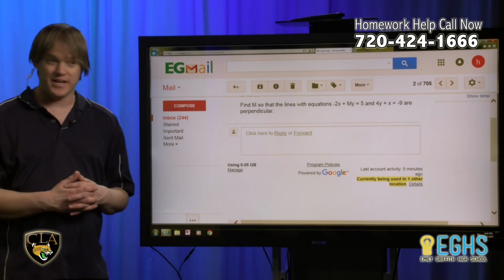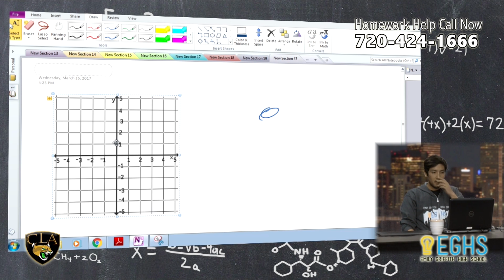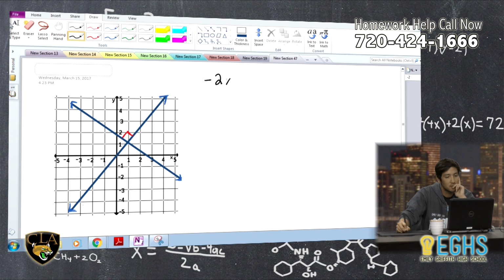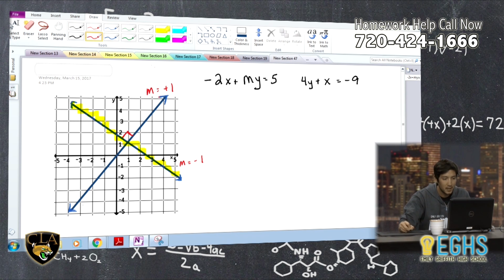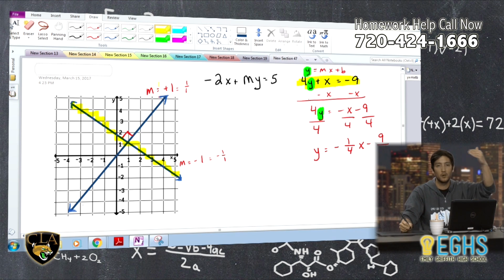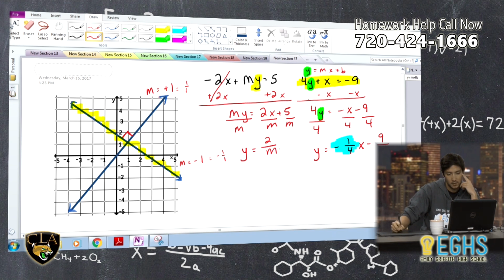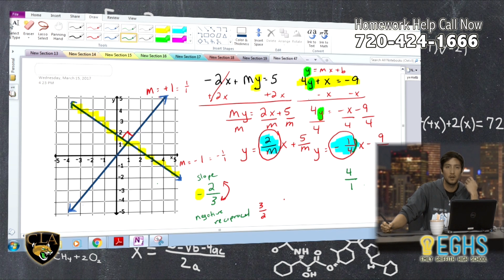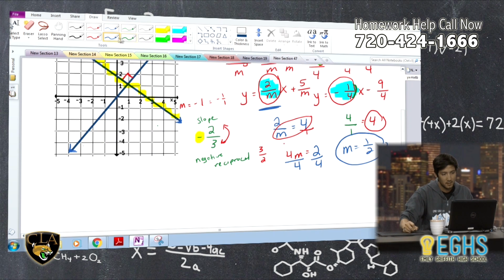Finding lines that are perpendicular in a graph using one side measurement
Nate show's how you can take a graph and find lines that are perpendicular using one side measurement